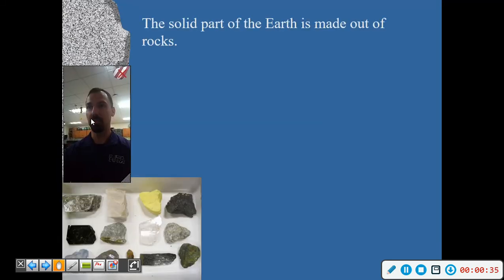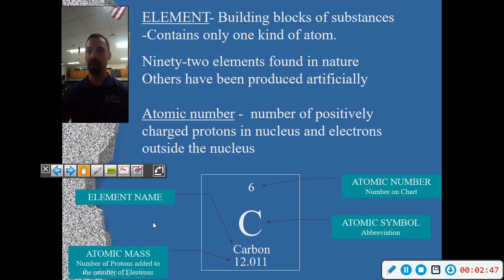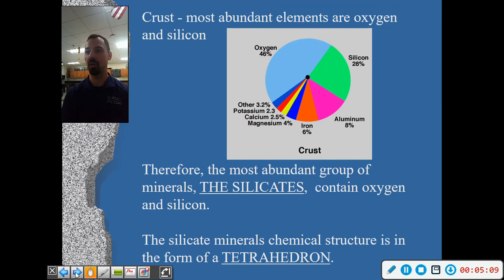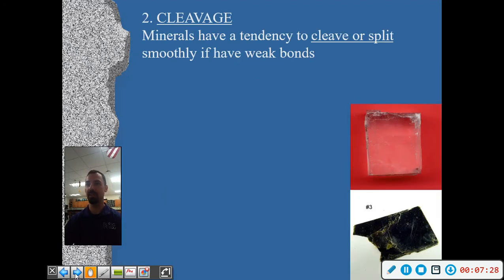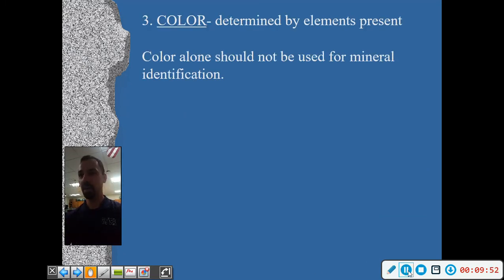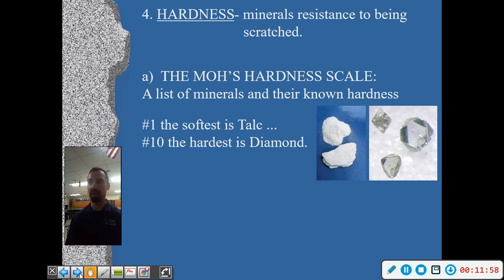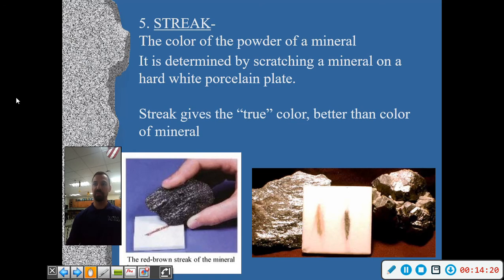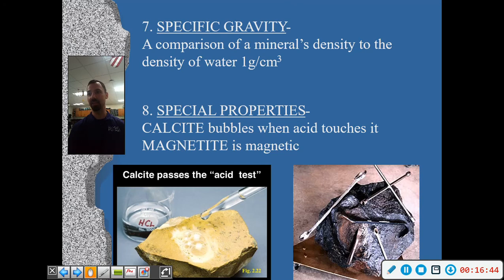Earth Science Topic 11 Notes 11-1 Minerals